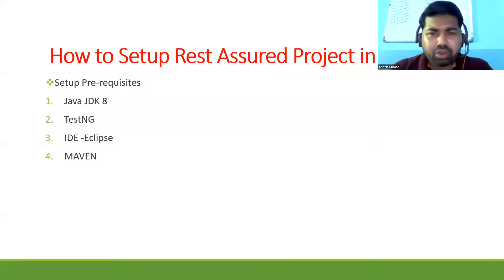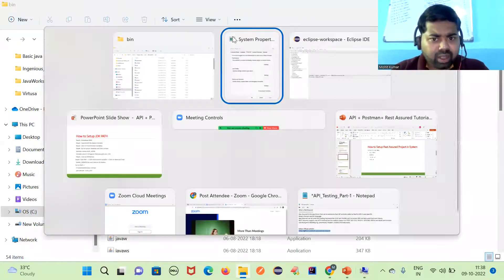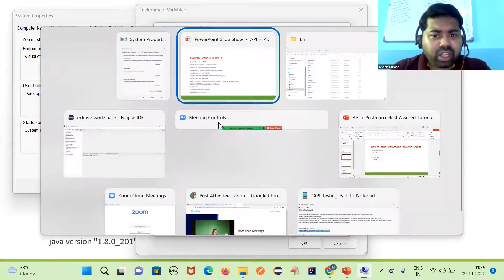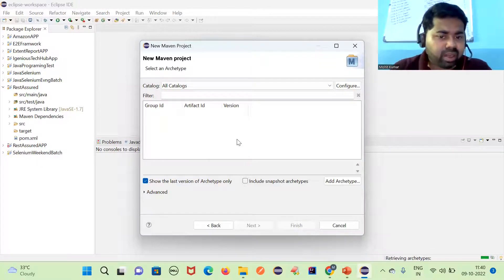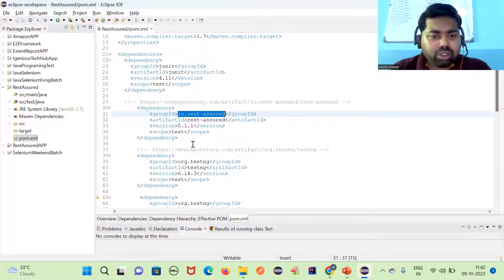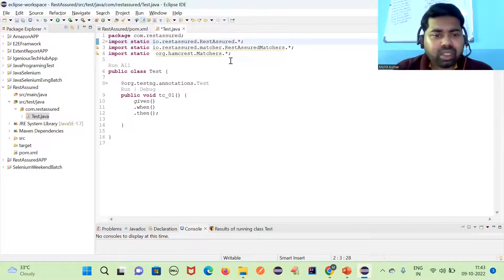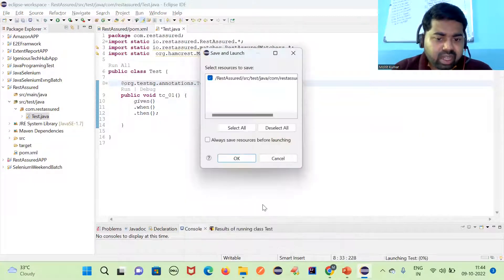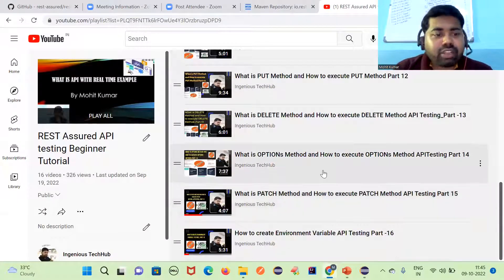How to Setup Rest Assured Project in System API Testing Part 18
Hi There ,
Core java Beginner to Master  Udmy  Course